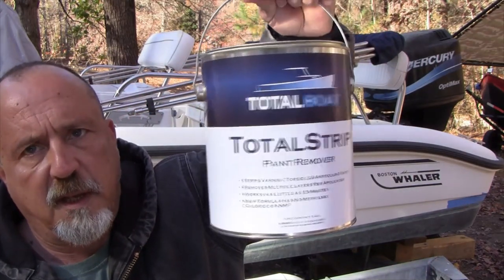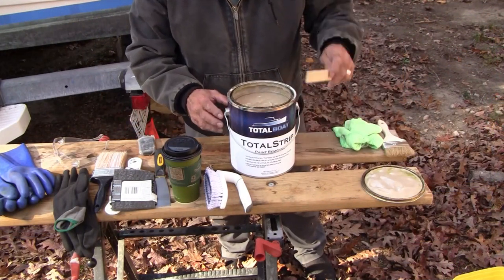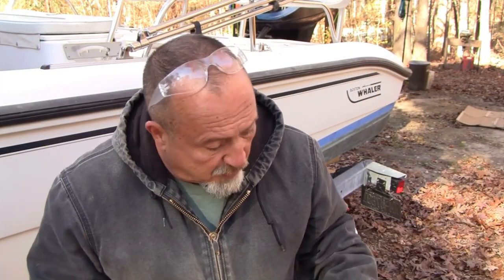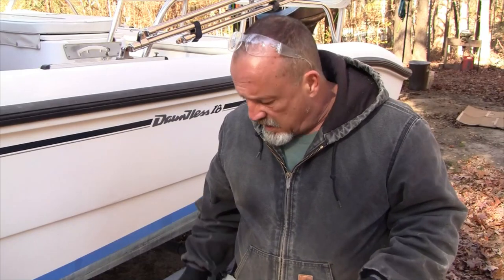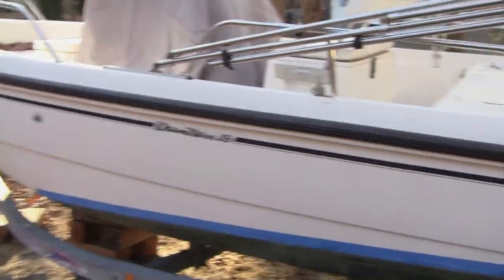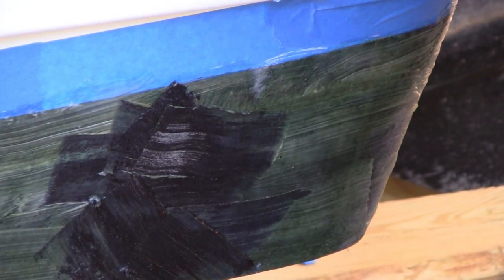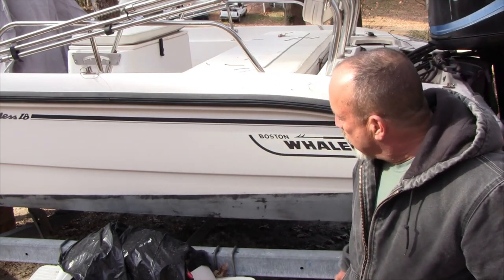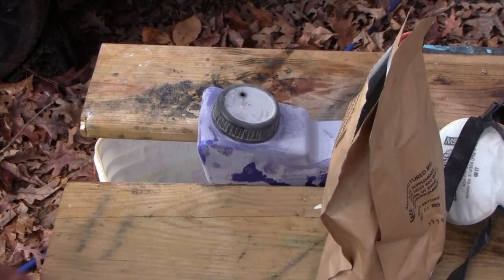DIY - How To Remove Bottom Paint TotalBoat TotalStrip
In this video, I use a combination of TotalBoat TotalStrip Stripper and Soda Blasting to remove the Bottom Paint from my Boston Whaler Dauntless. It's along task, but absolutely achievable by a DIY inclined boat owner.

TotalBoat TotalStrip
Neiko Media Blaster
Media Funnel W Screen
Baking Soda

Please visit our Amazon Storefront where you'll find many of the tools and materials we use in our videos.

00:00 Introduction
01:34 Masking off the Boat
02:10 Prepping the TotalBoat TotalStrip
02:58 Applying TotalStrip
05:58 Testing the Stripper
06:44 Stripping Tools
07:23 Removing the Paint and Stripper
10:47 1st Results and Next Steps
11:17 The Neiko Soda Blaster
11:40 Prepping the Media Blaster
13:00 Removing Bottom Paint with the Soda Blaster
13:36 Conclusion